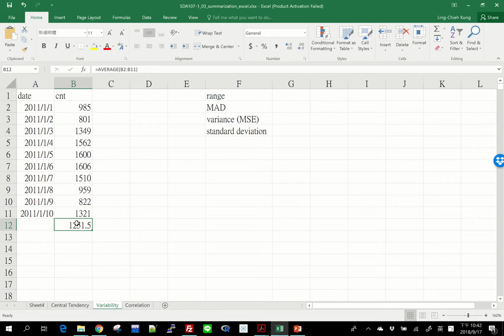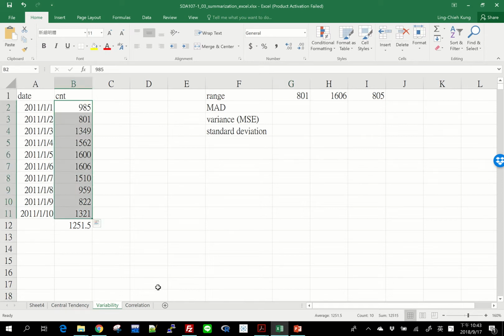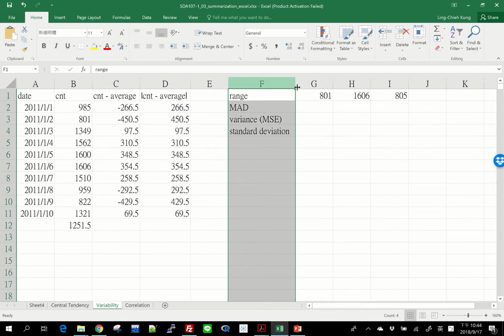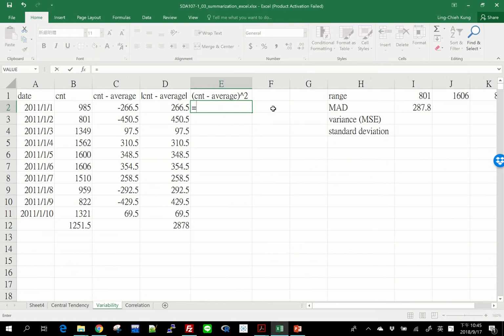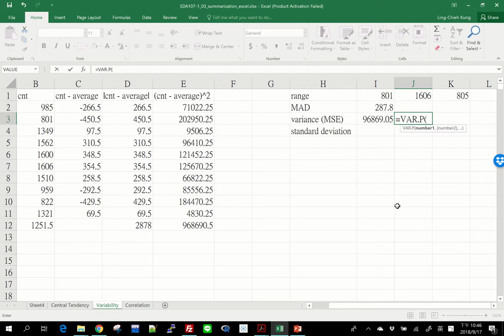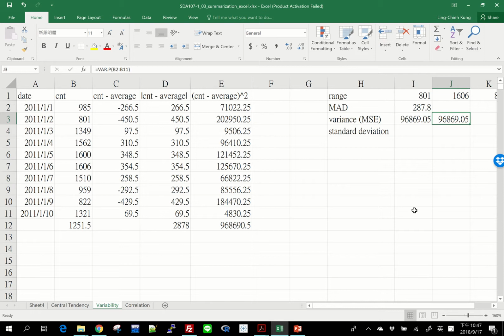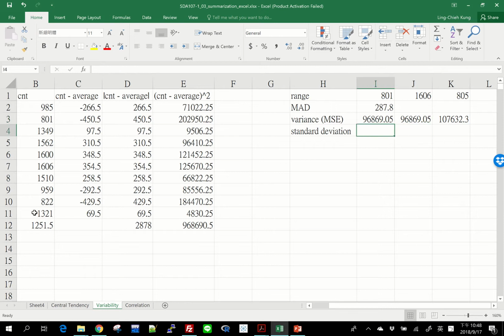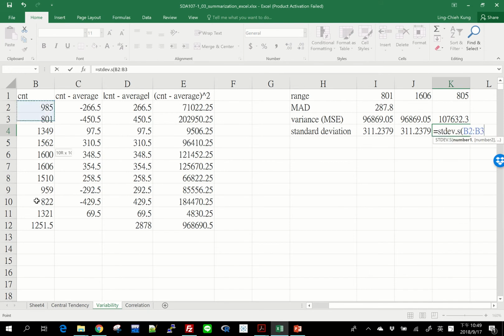Useful Excel Skills (2-2): SUMIF and IF